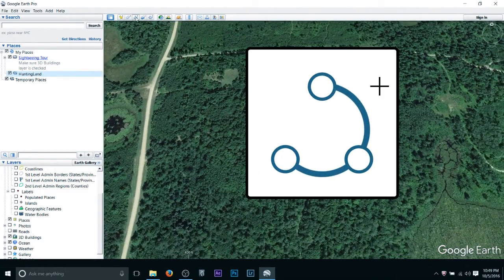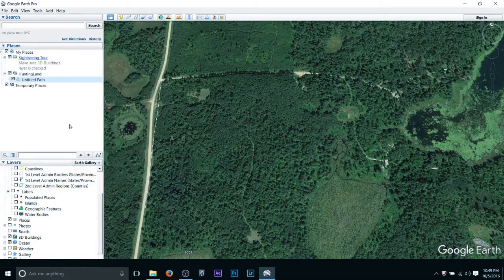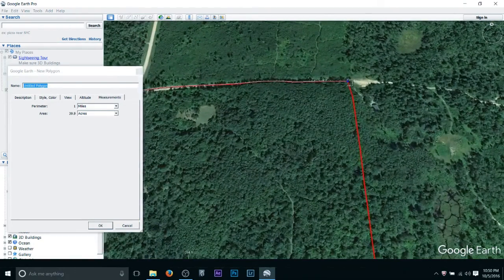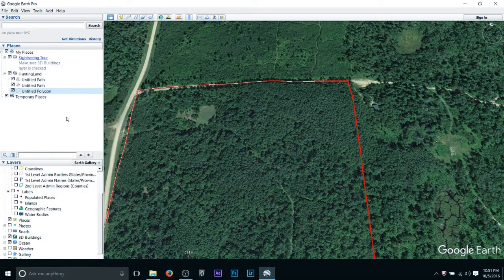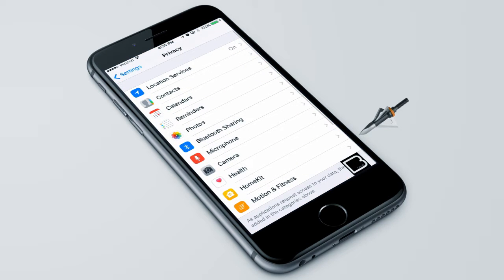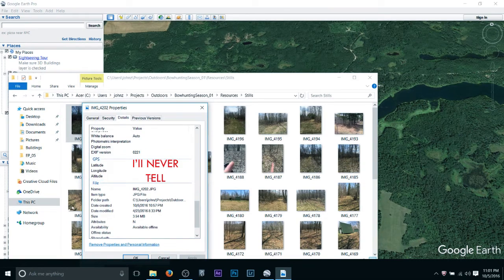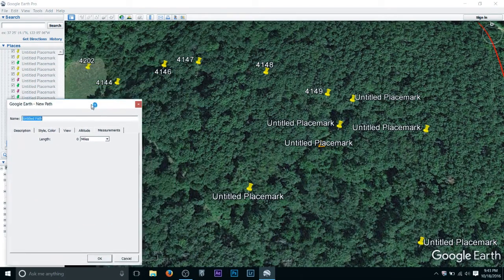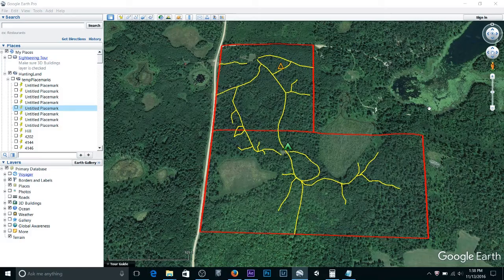First Bow Hunting Season Episode 05 - Scouting Report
Scouting for deer season is one of the most important parts of hunting. If that's the case I might be in trouble.

This video covers putting together the information I found on my scouting trip into a personalized map of the area I'll be hunting in.